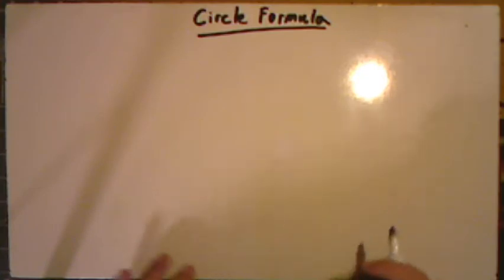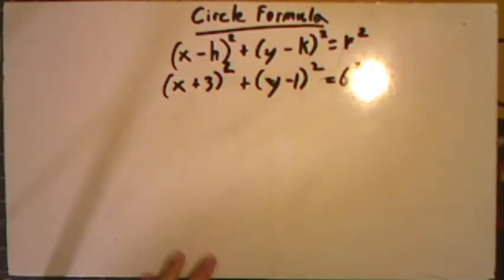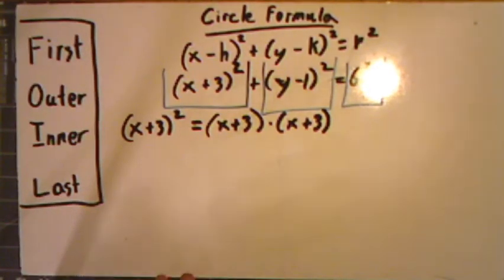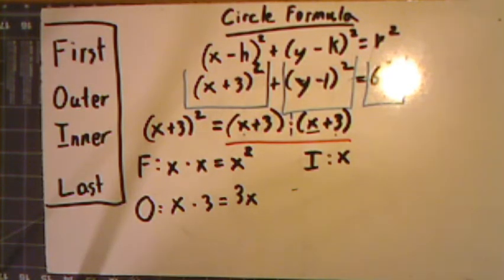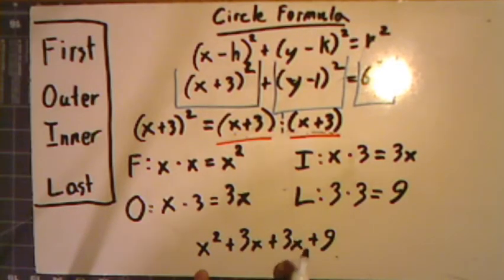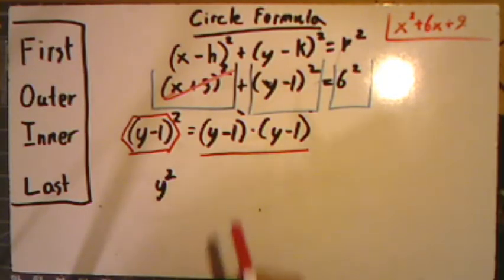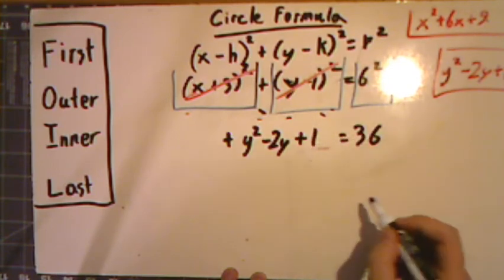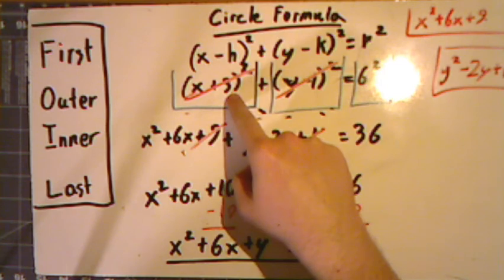Expanding on the Circle Formula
We combine the use of multiplying binomials using foil with the circle formula to see the types of equations we can encounter.